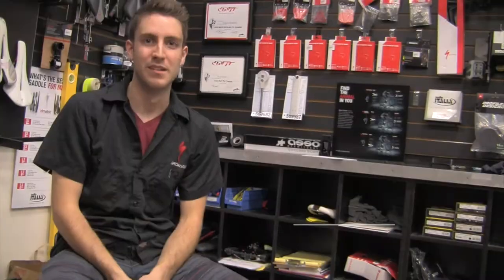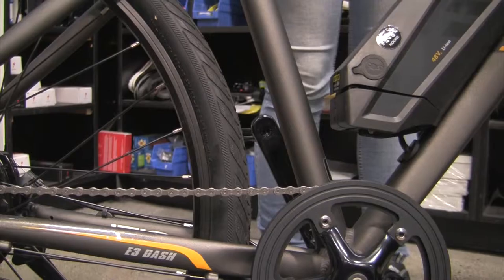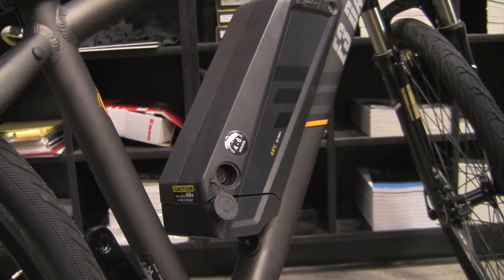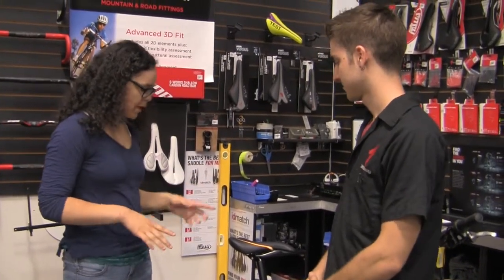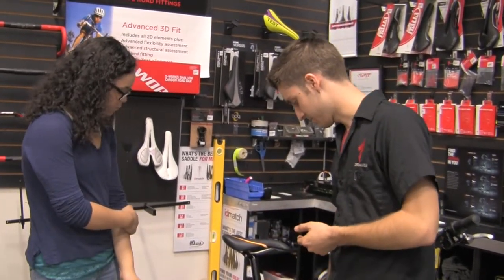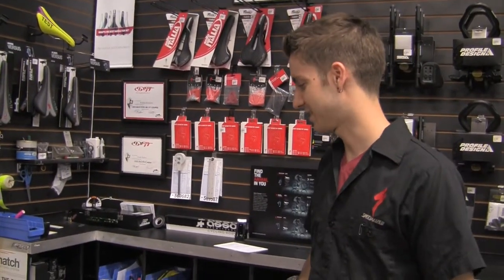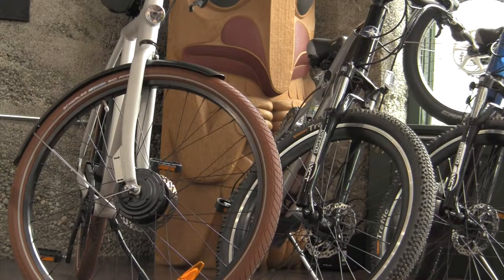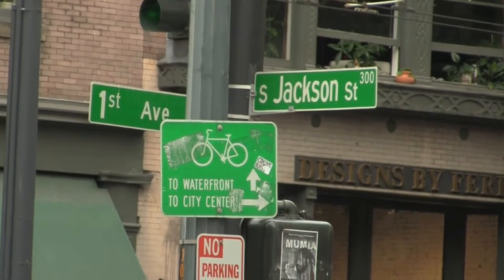Rough Cut Ebike Microdocumentary Preview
Eagerly anticipated ebike micro documentary will screen September 30th. Outtakes and rough cut viewable today. Thanks Seattle Ebikes and Bicycle Centres. Fist-bump Wade and others!